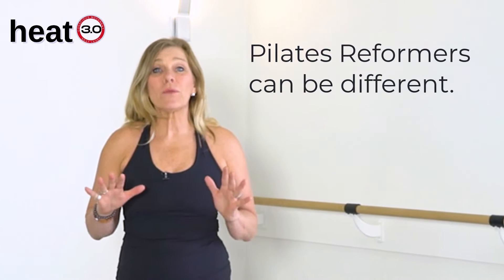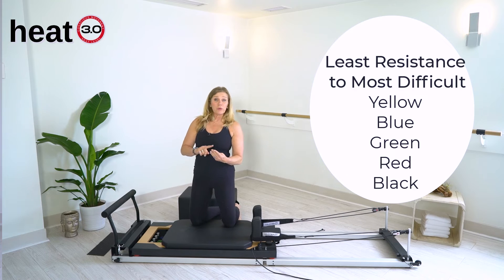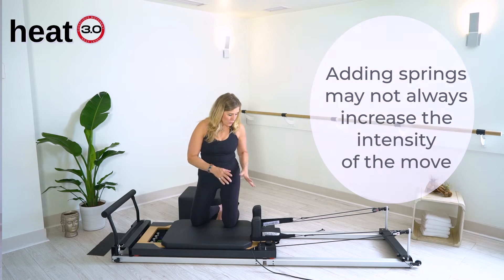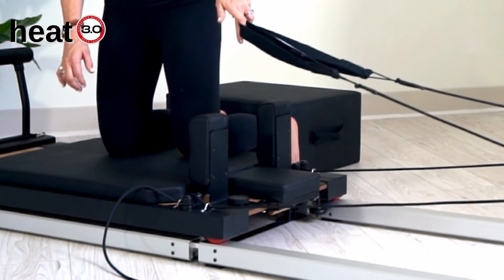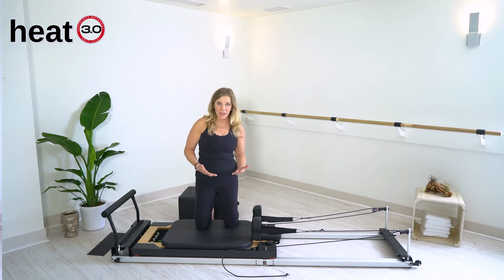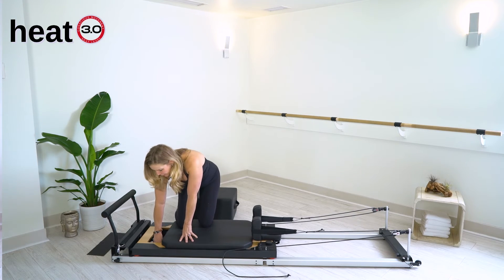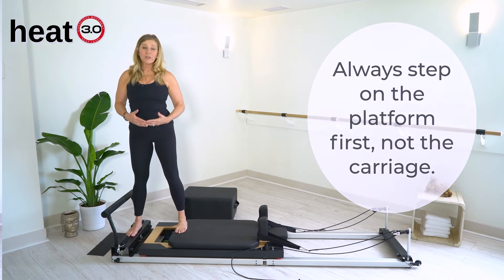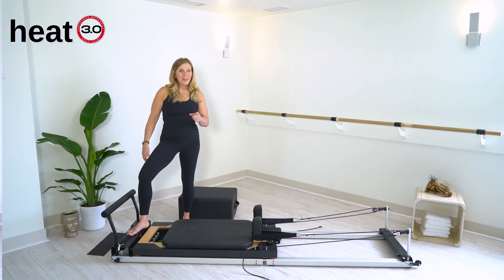Heat 3.0 Pilates Reformer and Hot Yoga Introduction to Pilates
Celebrity fitness expert, Andrea Metcalf and co-owner of Heat 3.0 explains how Pilates reformer machines can differ from studio to studio and some basic information on why Pilates is a great fitness regimen.

We are excited to inspire a community of conscious movement heated to the next level! If you have friends or family that you think can benefit from better posture, feeling stronger and maybe losing a few pounds please share our

Heat 3.0 is a mind-body community featuring two large studios:
Studio One features Hot Yoga, and Studio Two features Pilates Reformer classes.
Maybe it's time to start thinking about fitness as activities that our bodies and our minds need.
Stretch, breathe, sweat, sculpt, balance, and strengthen.
It feels good.
Physically, mentally and spiritually we consciously move with a fiery passion.
Feel the Heat 3.0

2105 N. Southport, Suite 200, Chicago IL 60614